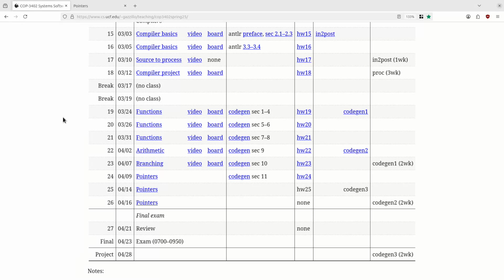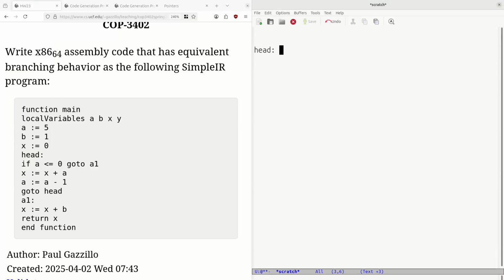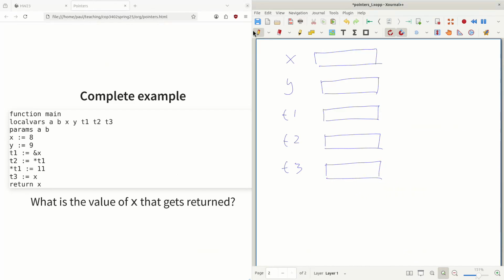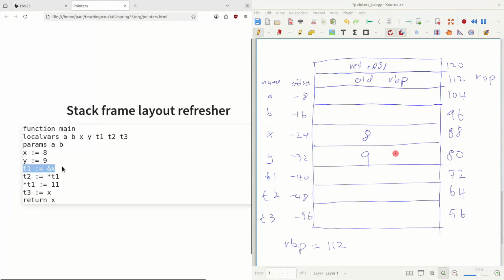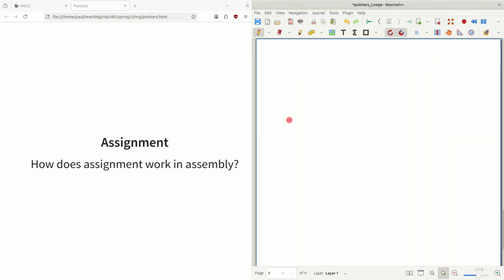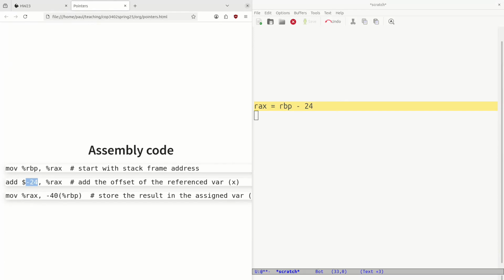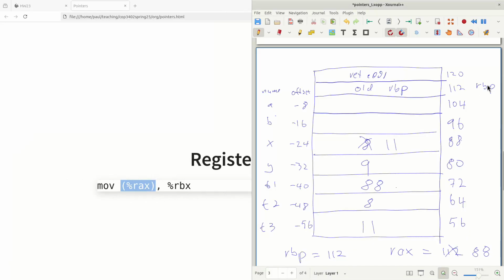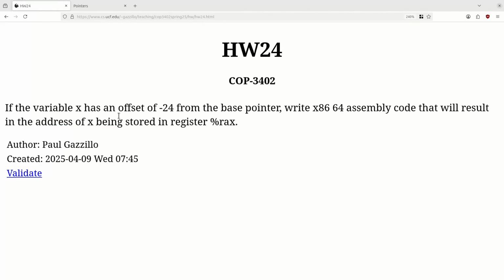(24) Pointers I (COP-3402 Spring 2025)